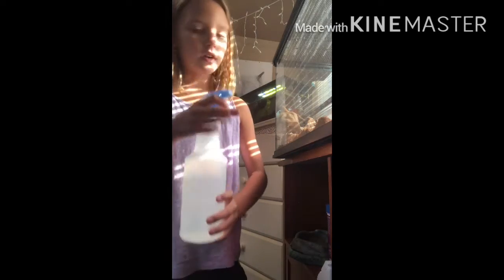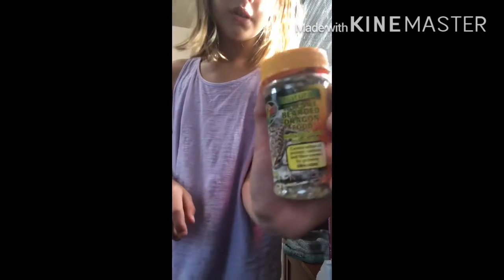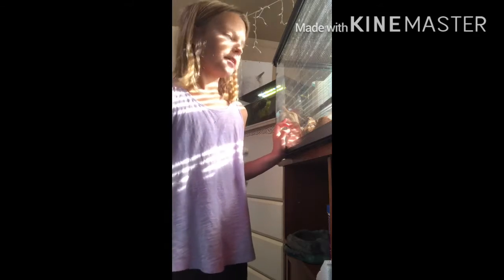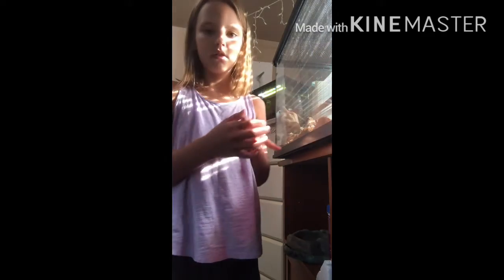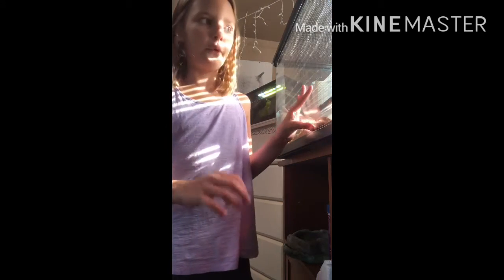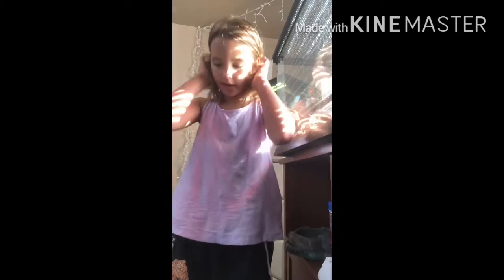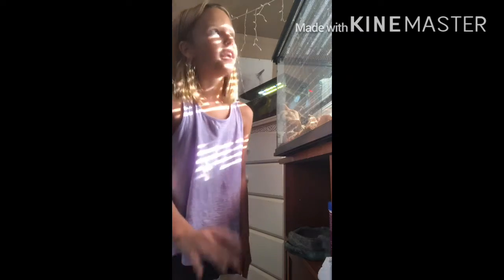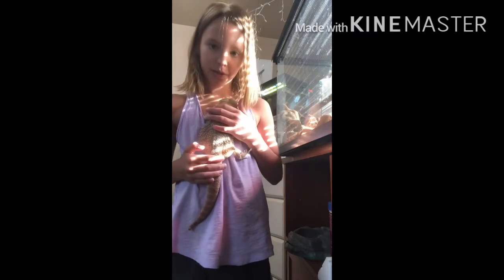The whole entire video just for your bearded dragons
I hope your Bearded dragons are doing well if you have one